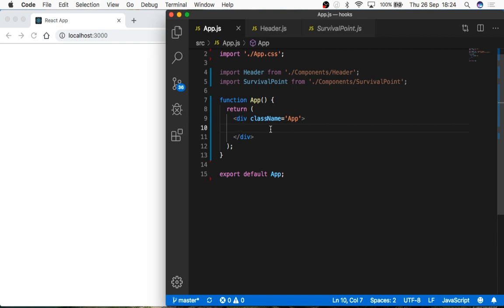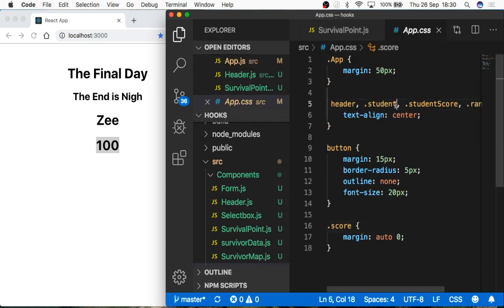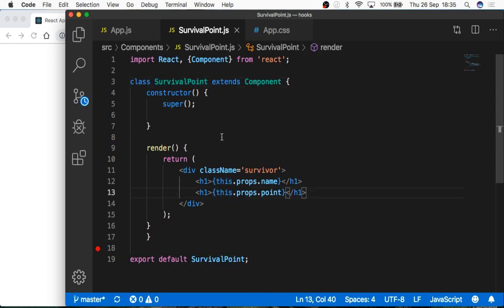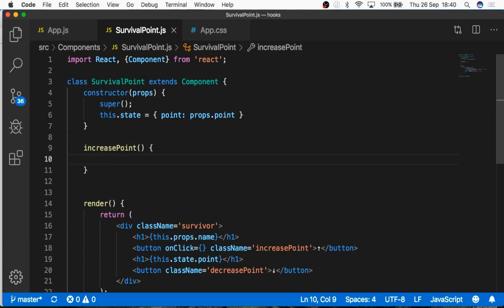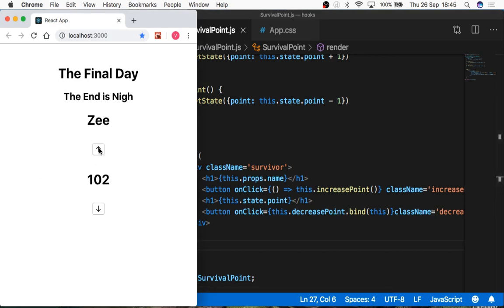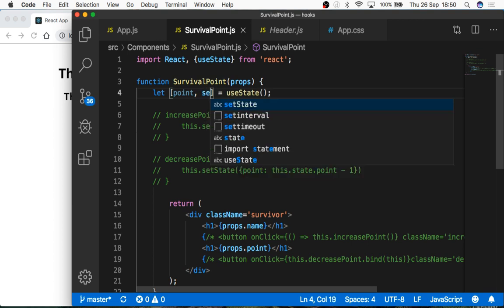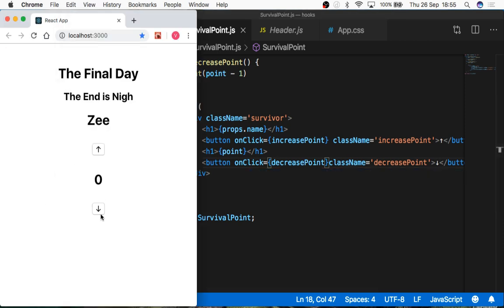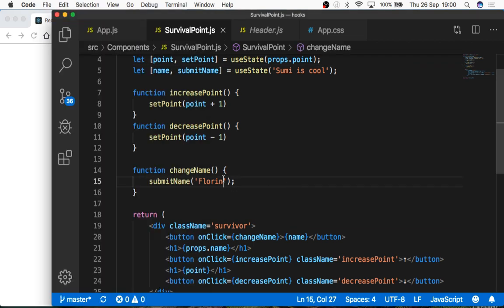Evening Workshop: Classes Vs Hooks - 26.09.19